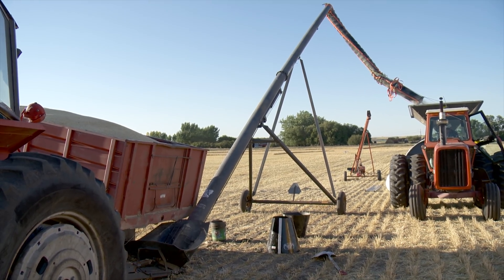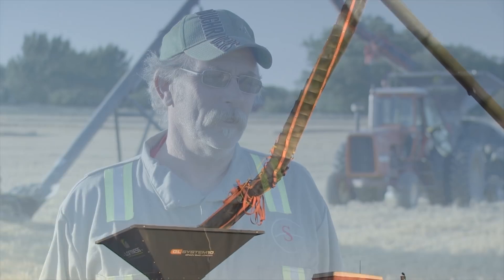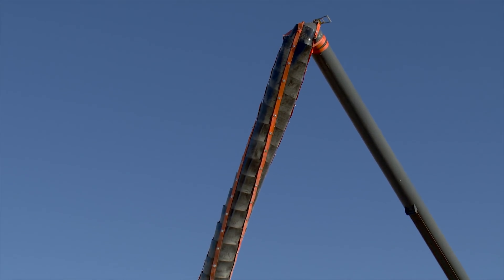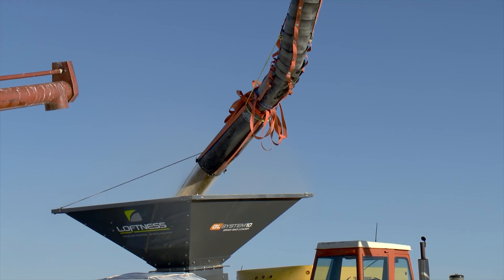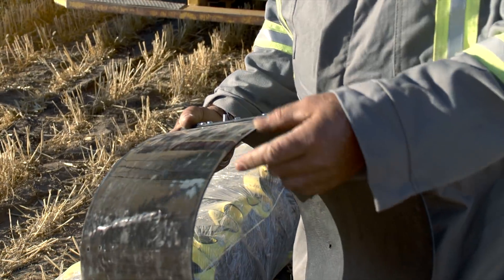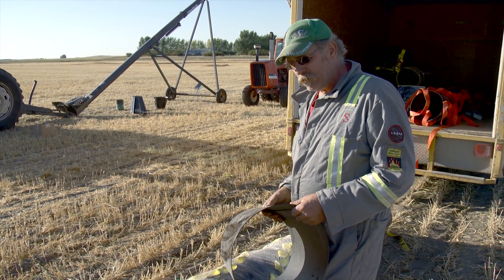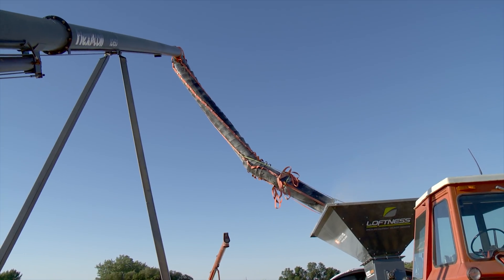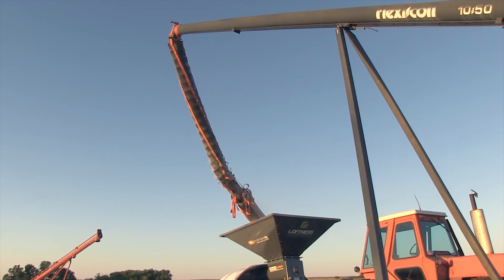30ft Flexible Grain Spout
Features: Lloyd Garthus found a better way to easily fill grain bags without constantly having to re-position the tractor and auger by building a "Super Sized" 30 foot flexible grain spout with 28 feet of travel space. The 80 pound spout can be collapsed to a as small as 13 feet. It is made of HMVW plastic and and will fit any size of grain auger. At the time of our visit in 2012 he was selling them for $2000.00.